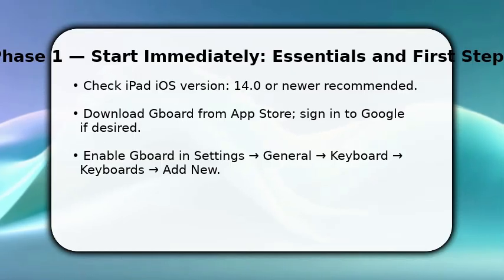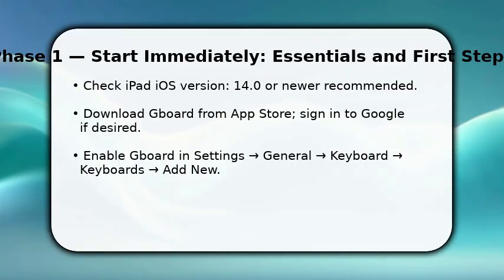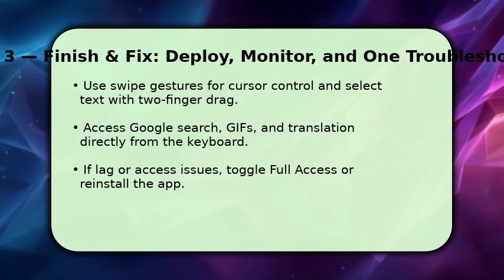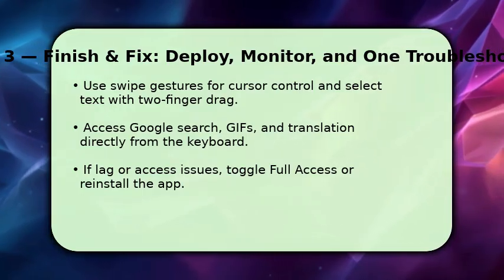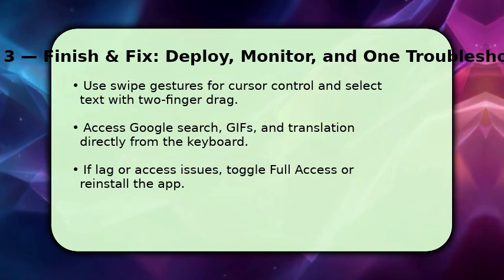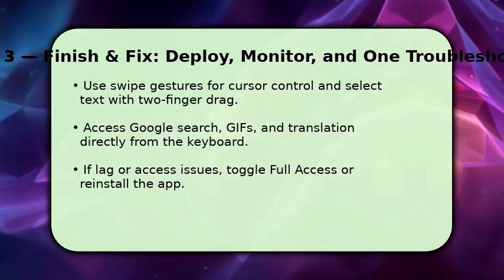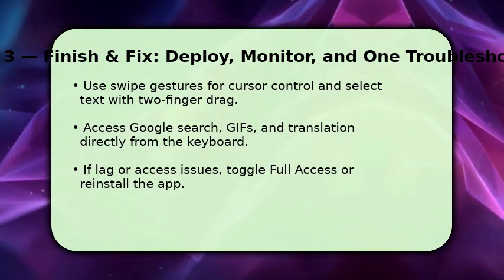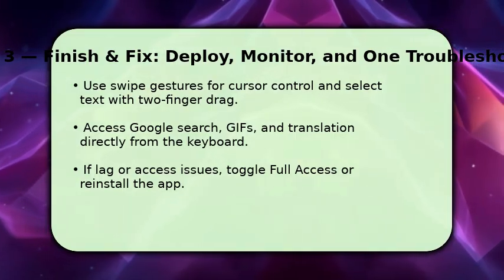How to Use Gboard on Ipad - Easy Guide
How to Use Gboard on Ipad - Easy Guide | 🔒 Surfshark VPN Deal — Stay private and secure. $1.99/mo + 3 Months Free ▸

Discover the simplicity of using Gboard on your iPad. This video provides a step-bythy guide to installing and setting up Google Keyboard for an enhanced typing experience directly from Apple's device.

Gboard, iPad, Google Keyboard, installation Guide, typing Experience, Apple Device,